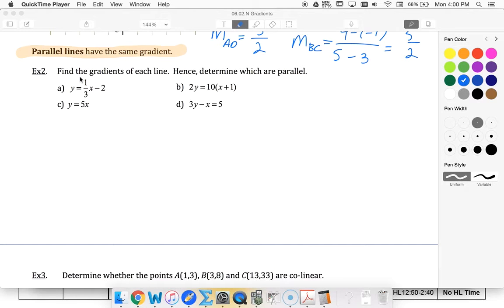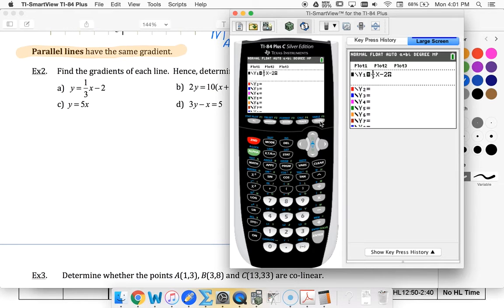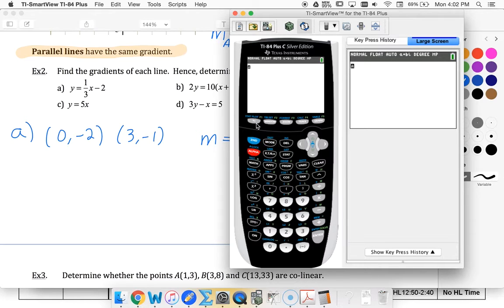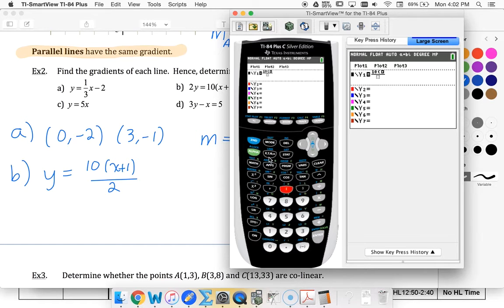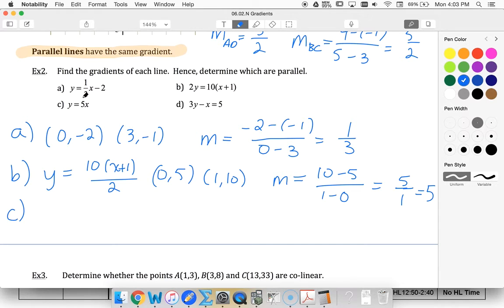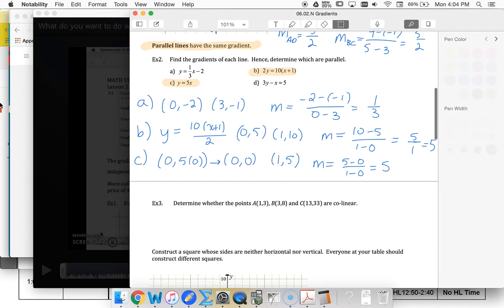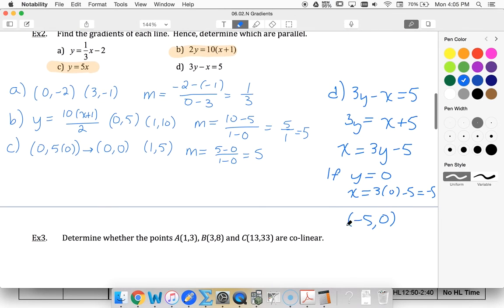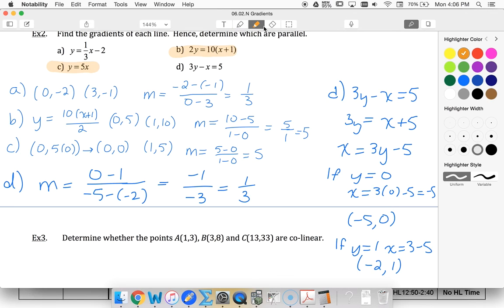IBST 5.1 Ex 2 Find gradients to determine parallel